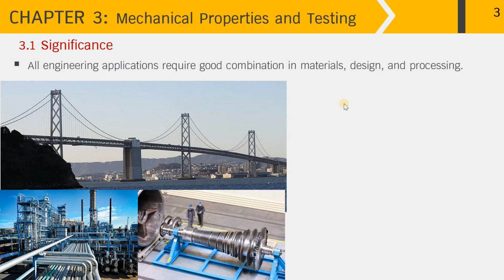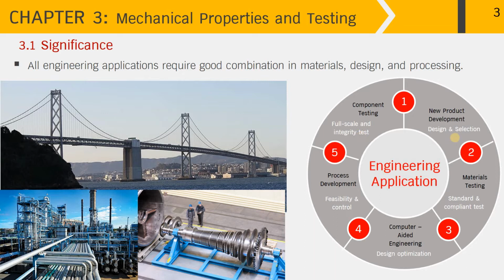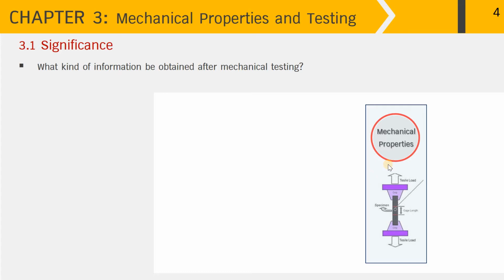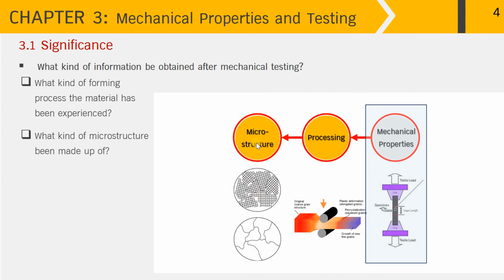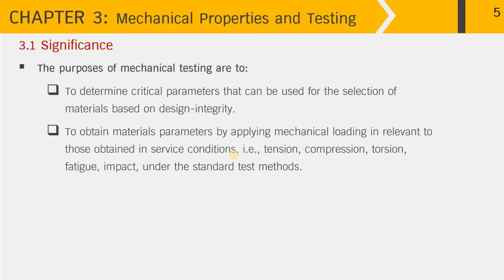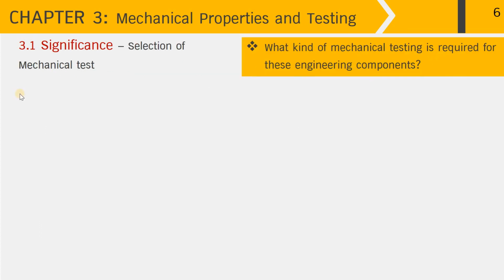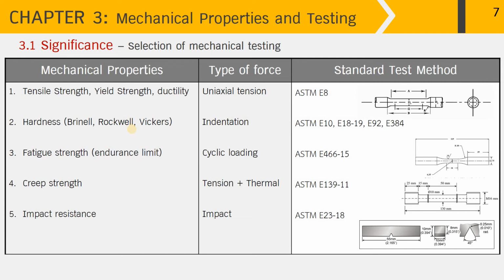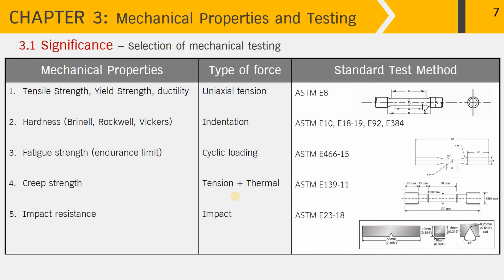531100 Eng Mat: Chapter 3: Heading 3.1